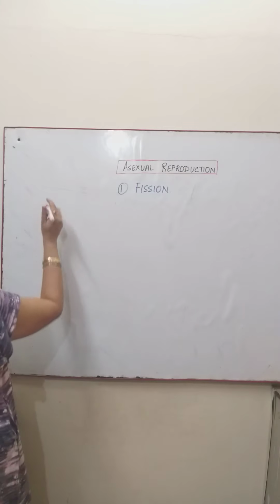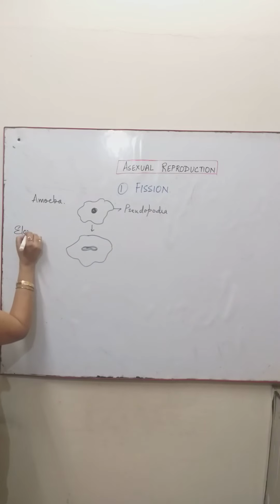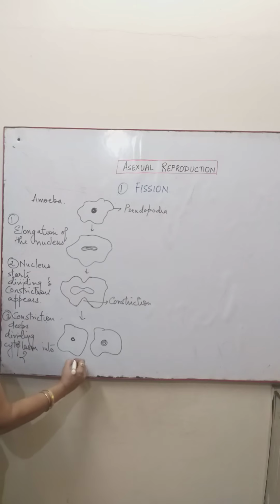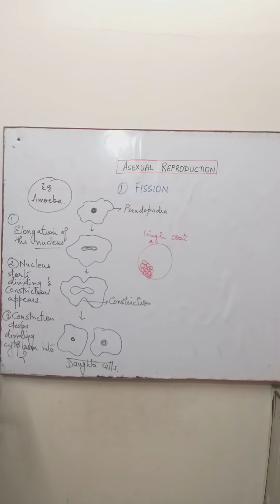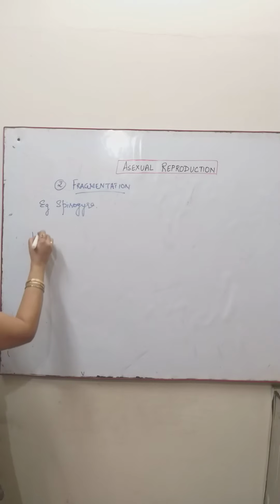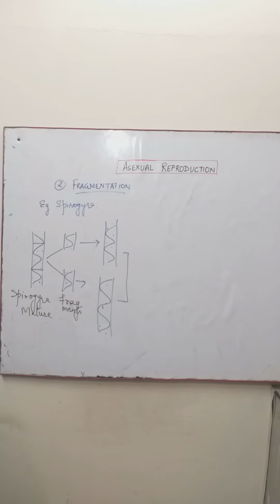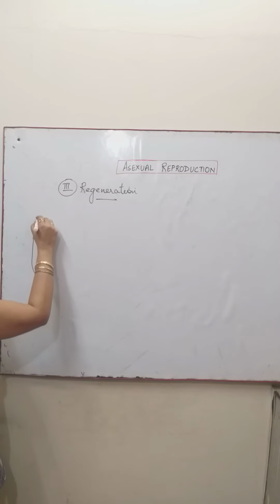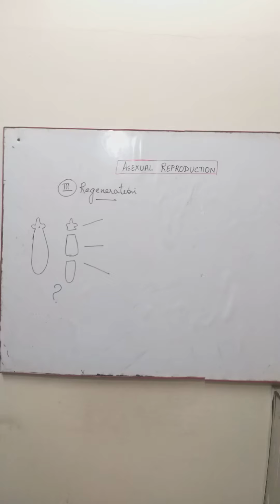Asexual Reproduction - Fission, Fragmentation and Regeneration